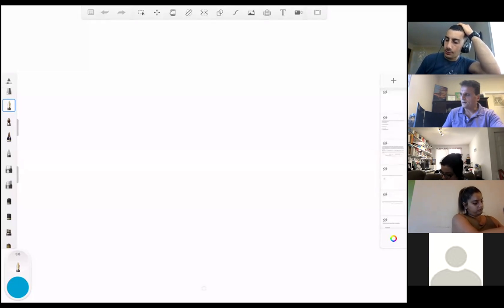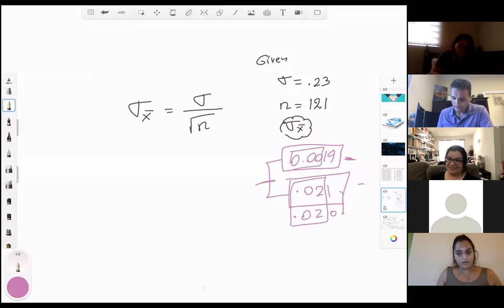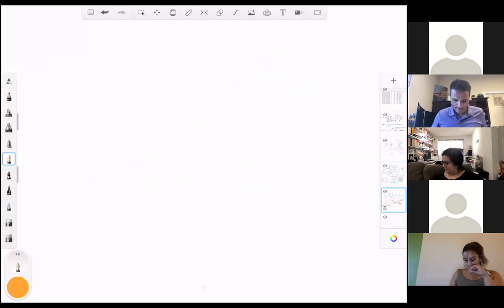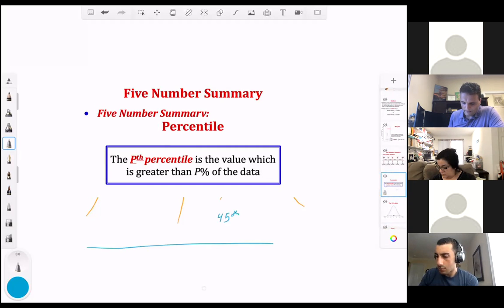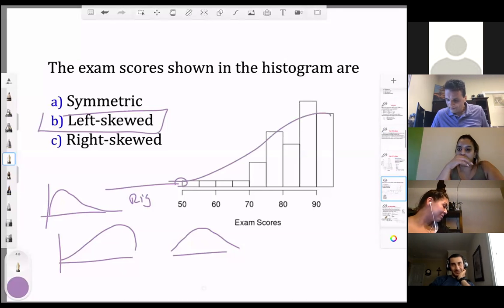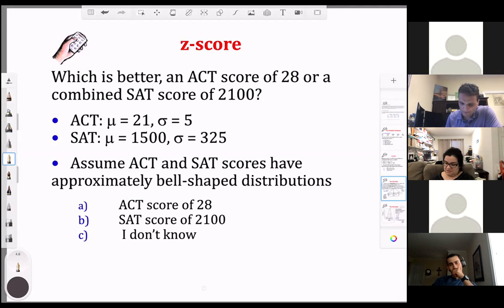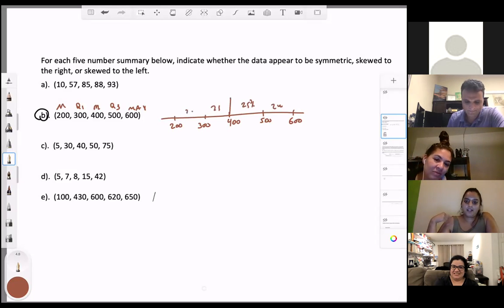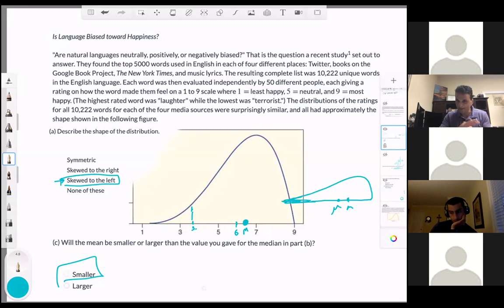Zoom meeting - Sep-16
Math 200 - statistics - mean - median - standard deviations -